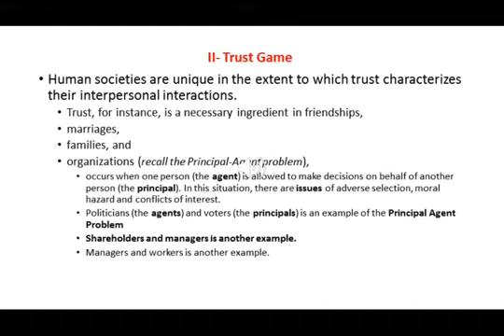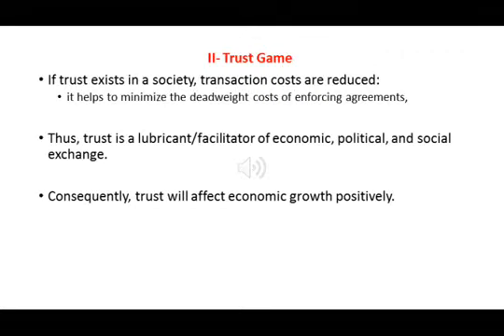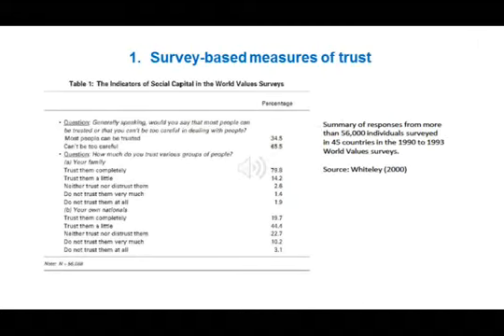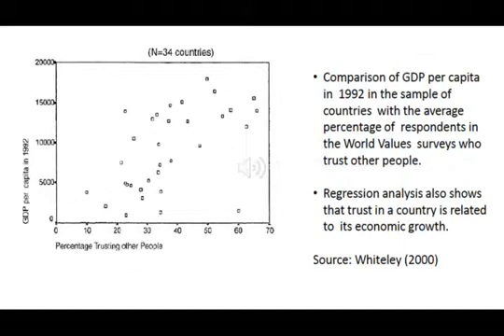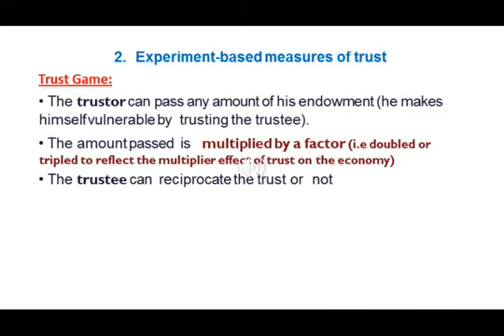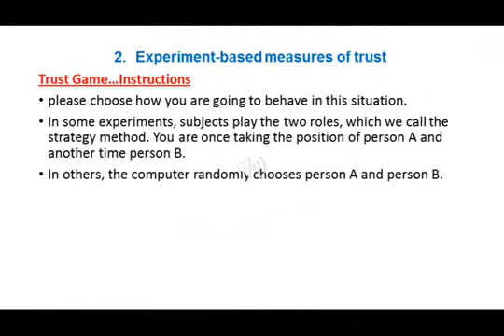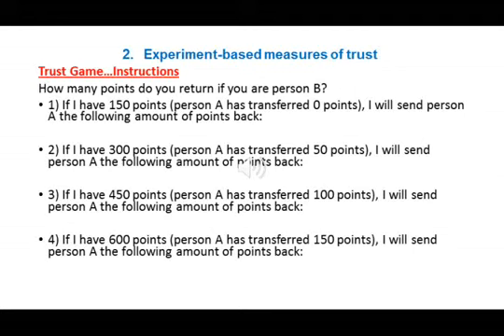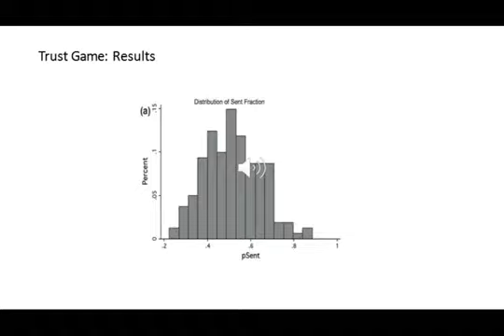22 March Experiments in Social Sciences Dr Sarah Mansour mazen PPT01Audio Trust game